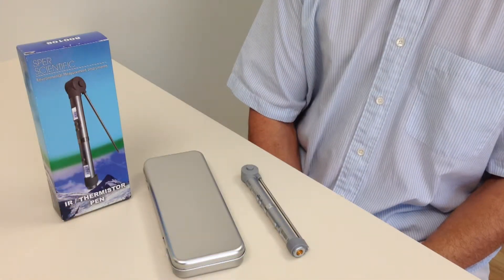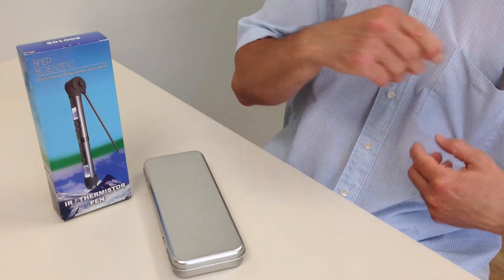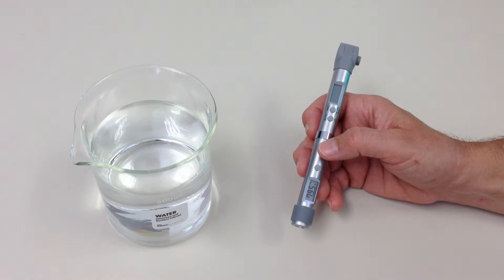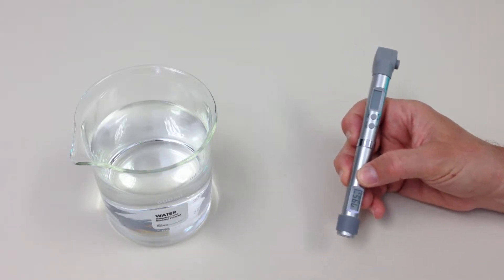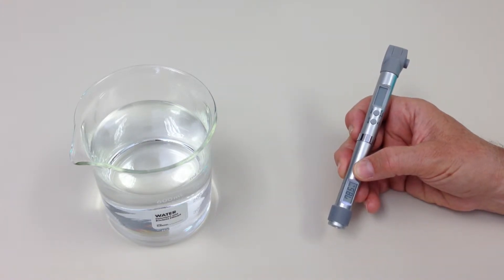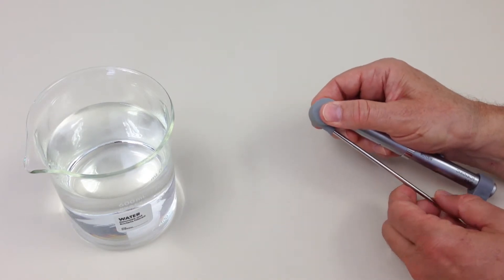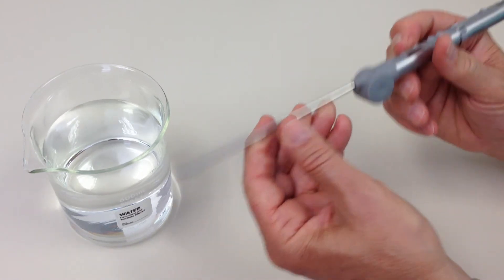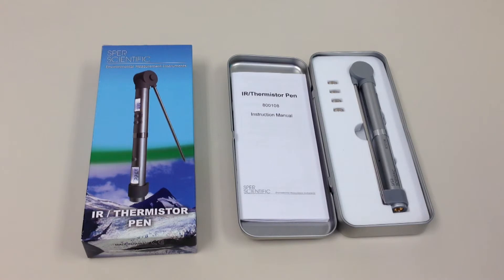Sper Scientific IR Thermistor Pen - Infrared and Immersion Temperature Measurement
IR Thermistor Pen - 800108

One end of the sturdy metal pen contains a non-contact Infrared thermometer for surface temperature measurements. Press the button to scan temperature and release to hold. IR temperature results are displayed within one second on a backlit LCD. The other end contains a stainless steel probe for penetration measurements and features min-max, and hold functions. The thermistor probe rotates out and locks at 90° and 180°. Two button cell batteries provide 35 hours of continuous IR temperature measurement and two additional button cell batteries power the thermistor thermometer. The displays indicate when batteries need to be changed. Comes in an attractive foam lined metal case with batteries included.

Dimensions: 6.5" × ¾" (165 x 19 mm)
Probe Dimensions: 5.25 x 0.1" (135 x 3 mm)
Weight: 2 oz (66 g)